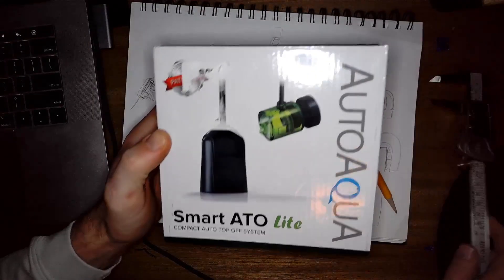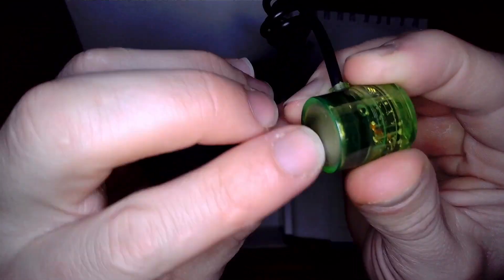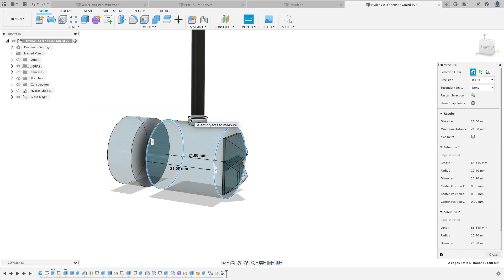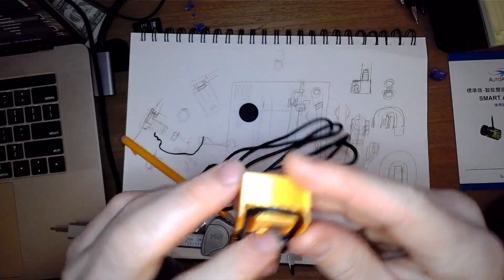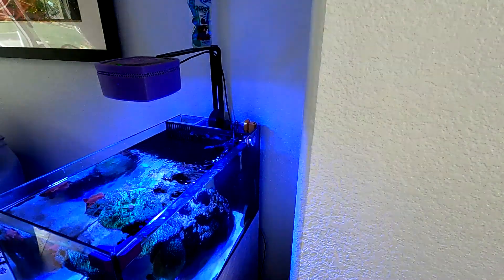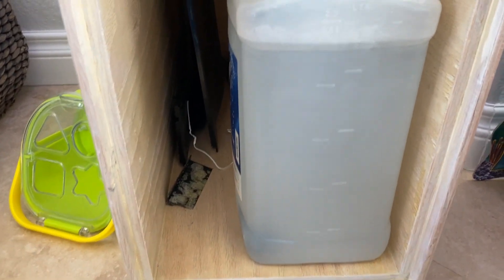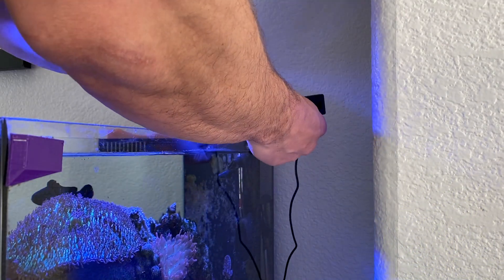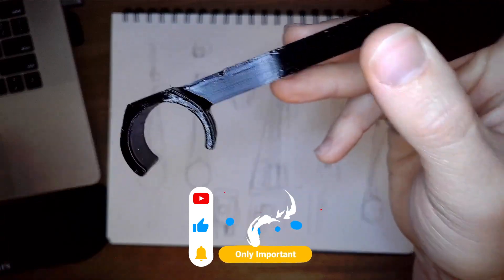Fluval Evo 13.5g Auto Top Off Setup - 3d Printed Mount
In this video, I add an auto top-off system to the Fluval Evo 13.5g nano reef.  Since removing the stock light and lid off the Fluval Evo 13.5 it evaporates a lot of water and needs to constantly get refilled with fresh RO water.  Adding this Auto Top of System to the Fluval is going to help stabilize the water salinity, PH, and temperature.

The auto top-off unit that I installed in the Smart ATO Lite by AutoAqua.  It uses optical sensors to turn on and off the ATO return pump.  The Smart ATO Lite float switch has two optical sensors, the bottom sensor is the primary switch and the top sensor is only to stop the pump in case of the bottom switch fails.  It is too soon to know if this is going to be a reliable auto top unit but it does look very promising and it's rather inexpensive compared to others.

As part of this build, I created a bracket to hold the float switch in place and function as a return pipe for the RO water.

If you would like access to the STL files please go ahead and leave a comment or shoot me a message on iSeaLive.com.

Thanks,

OctZoa

- Video Content -

00:00 - Intro
00:43 - Opening the ATO Box
02:16 - Design Start
04:22 - 3d Print #1
05:33 - 3d Print #2
06:07 - Installation
07:51 - Test Run
8:35 - ATO Setup Finished
9:25 - The Upgrade
11:30 - Final Setup
12:19 - Signoff